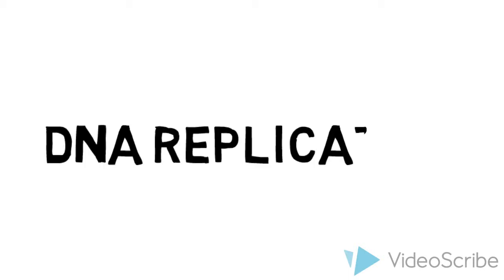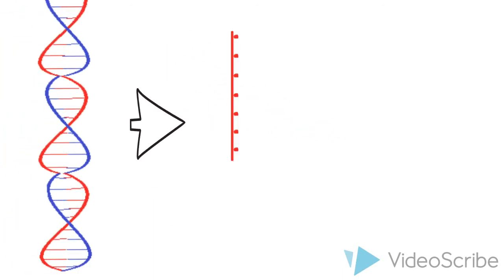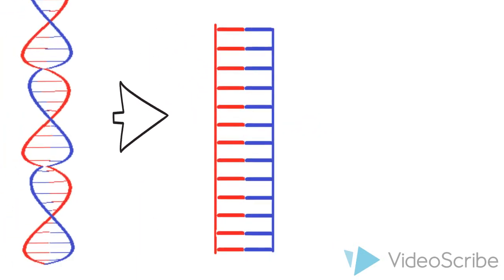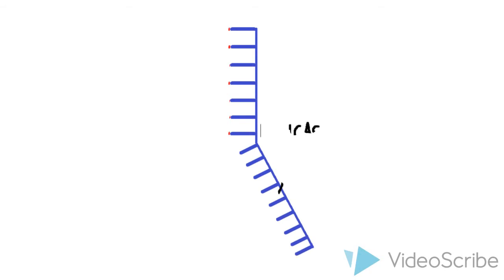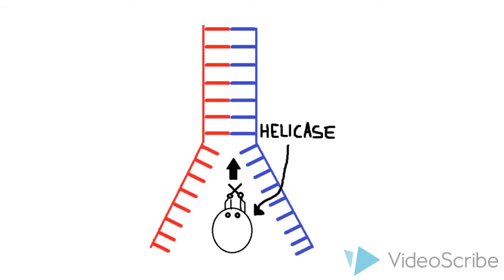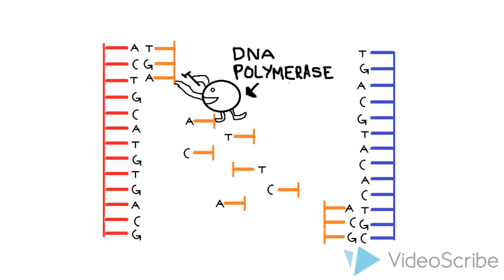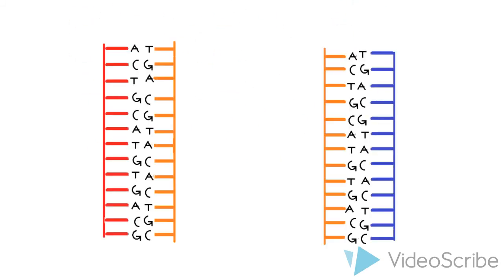How DNA Replication Works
This video was created as an assignment by UCL Engineering, and is suitable for high school students. As a former IB-student, the contents in this video has been taken from the IB Biology SL syllabus, but also works well for the Human Biochemistry option of Chemistry HL, and of course it is suitable for everyone wanting to learn about DNA replication. Hope it helps!